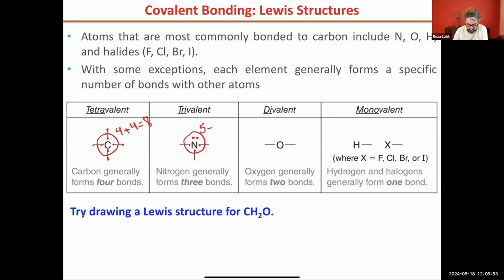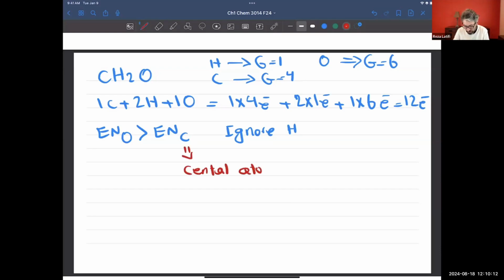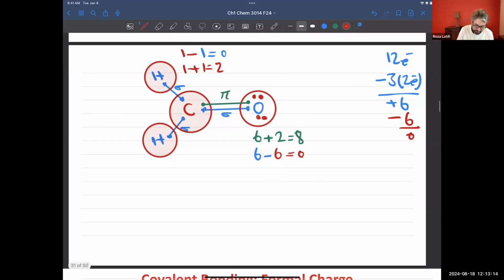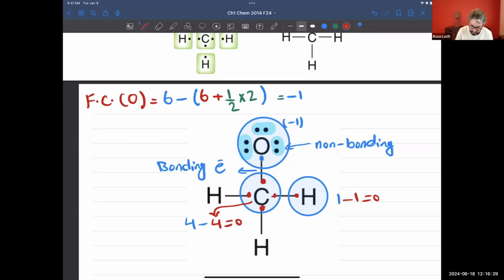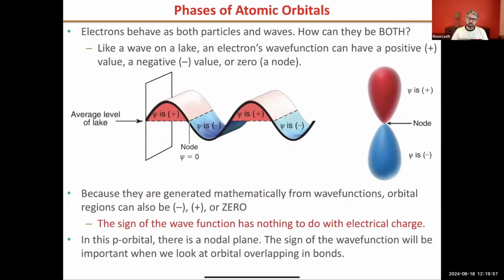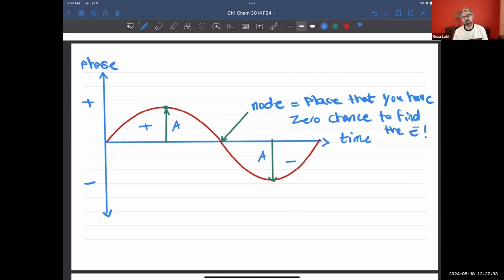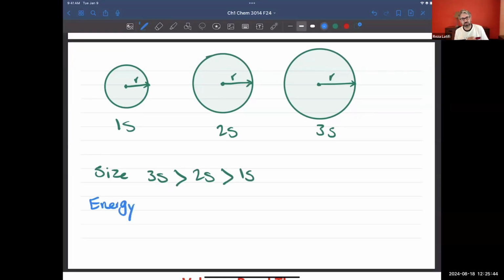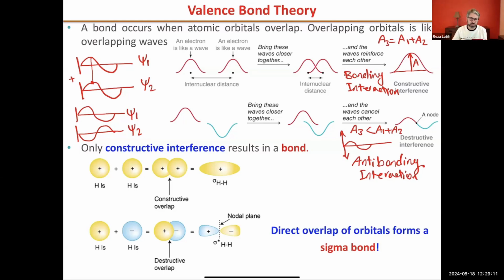CHEM 3013 sp25 Ch 1: 4th Lecture